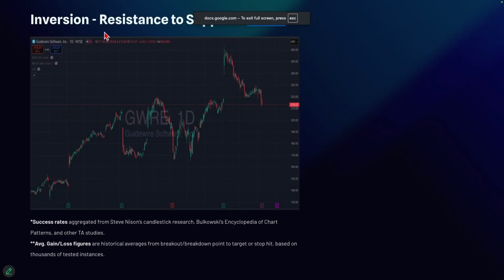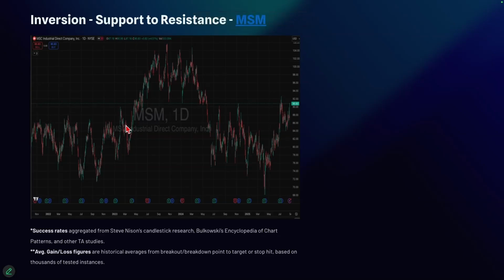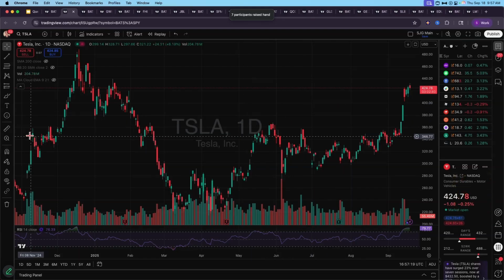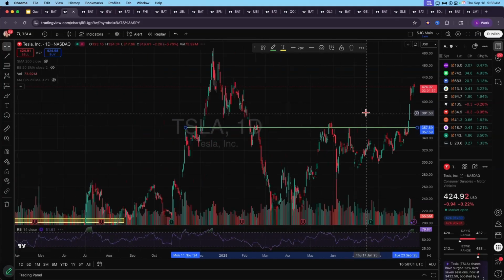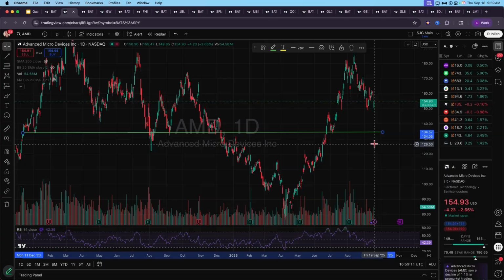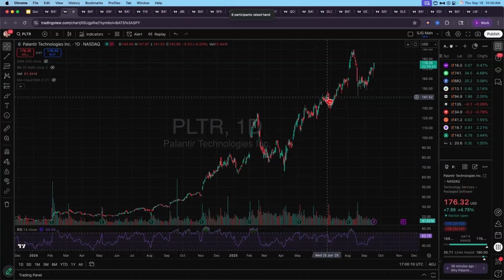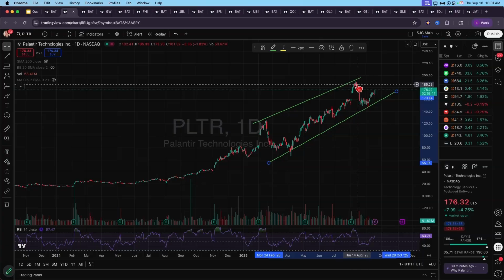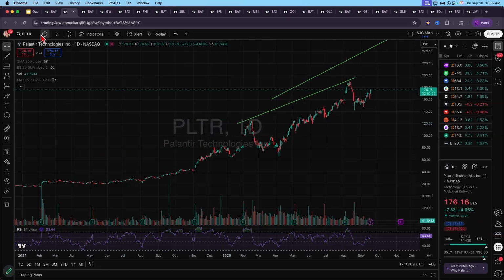The Support-to-Resistance Flip That Catches Most Traders Off Guard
Steve looks at the **stock market** using **support and resistance** levels to identify potential **stocks** for trade. He uses **technical analysis** and **chart pattern analysis** to refine his **trading strategy**. Stay informed about these potential opportunities.